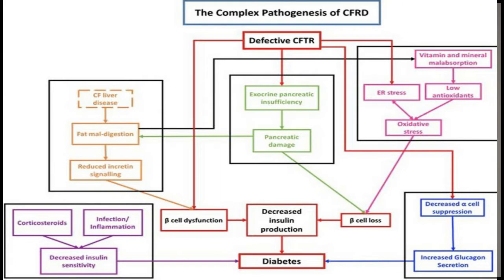Cystic Fibrosis Related Diabetes and the respiratory system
This episode explores how Cystic Fibrosis affects the Respiratory System and can cause Cystic Fibrosis Related Diabetes